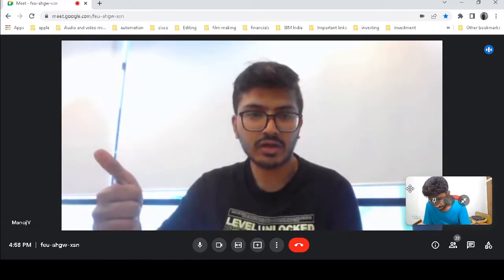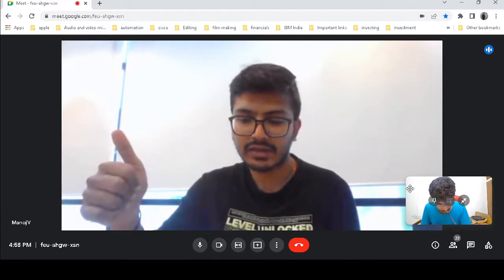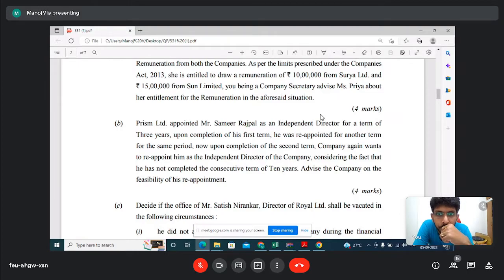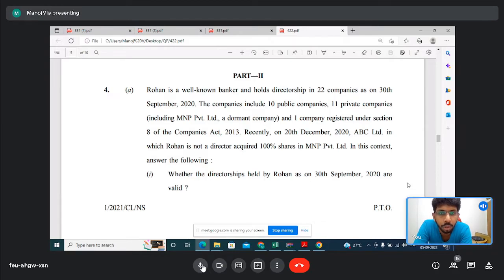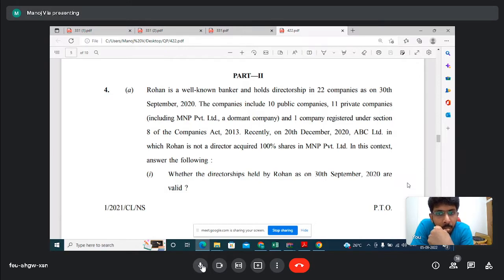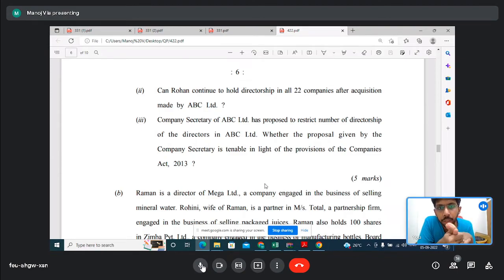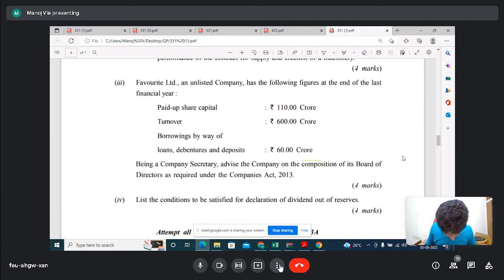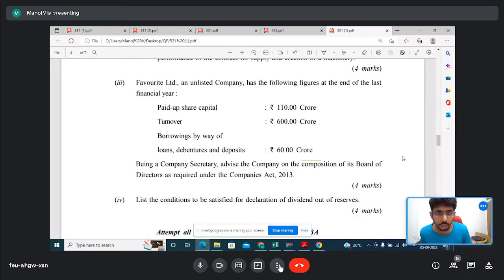company Law 2022 09 05 16 57 36